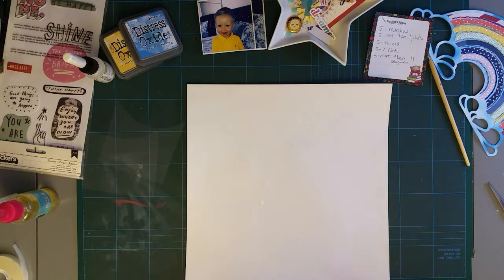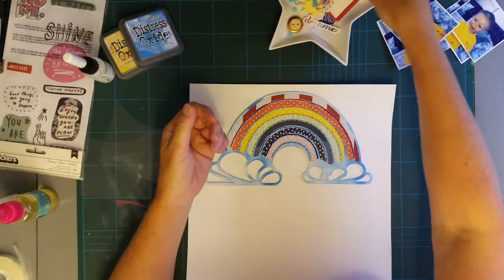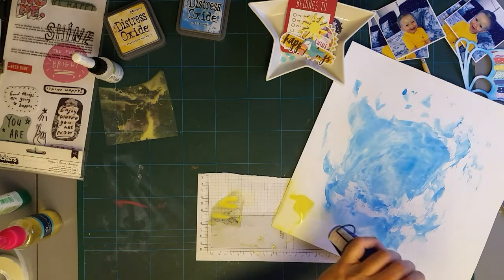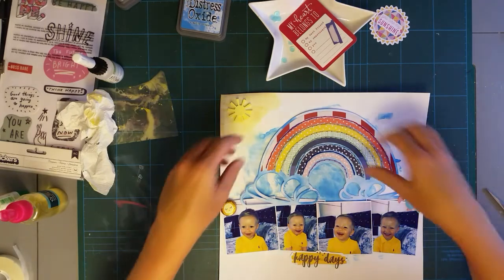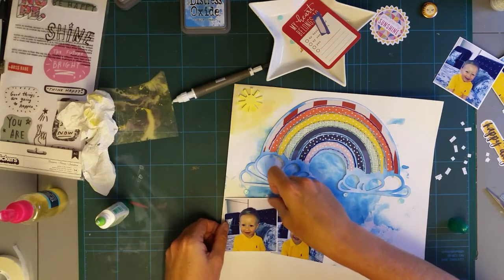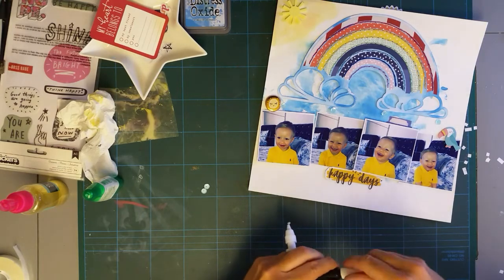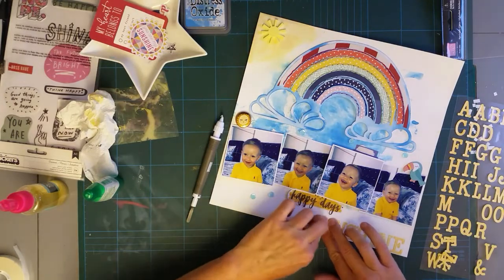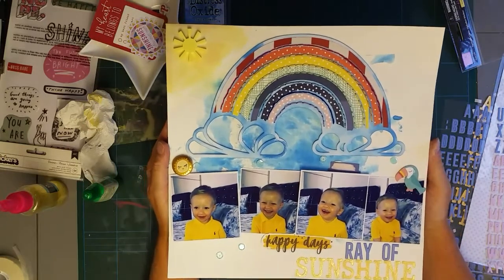Mind the Scrap summer scrapping challenge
Using a Paige Evans cut file